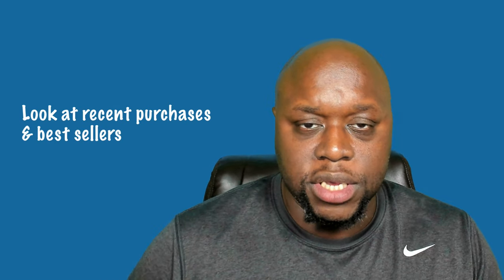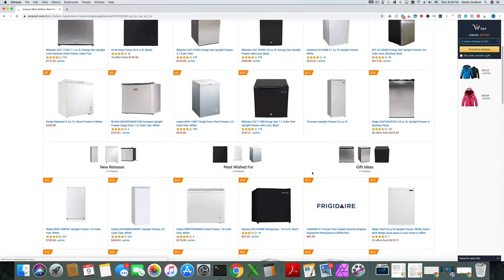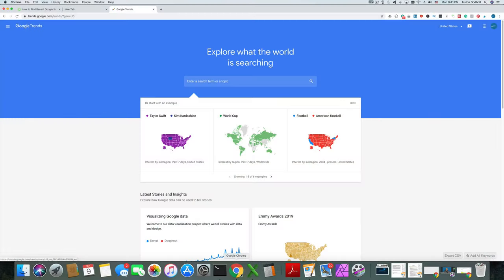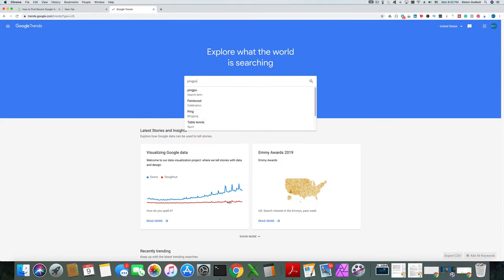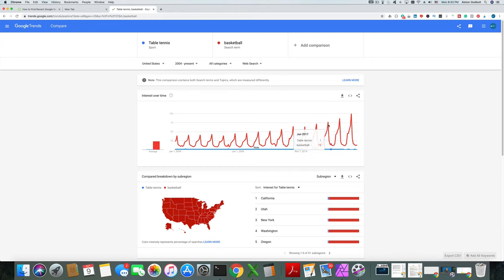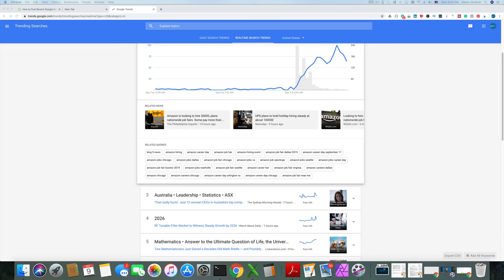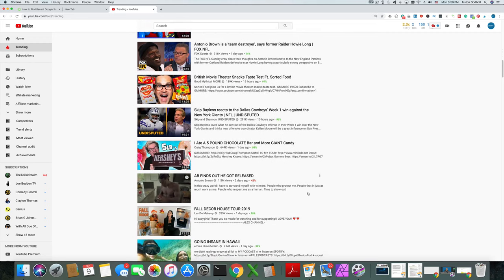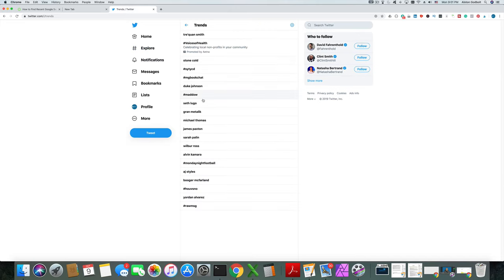How To Get Started With Affiliate Marketing For Beginners - Easy Niche Selection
How To Get Started With Affiliate Marketing For Beginners - Easy Niche Selection: In this video, I show you how to get started with affiliate marketing for beginners. This video focuses on niche selection. I describe what a niche is, the most popular (and competitive) niches, and the different places to find niches.

✔ Also, I discuss the important top of niching down. If you are just getting started with affiliate marketing you will need to learn the art of niching down. Also, I show you how to niche down and find success. You will need to niche down far enough to rank for keywords, but not too far where you are creating content for 1 or 2 people.